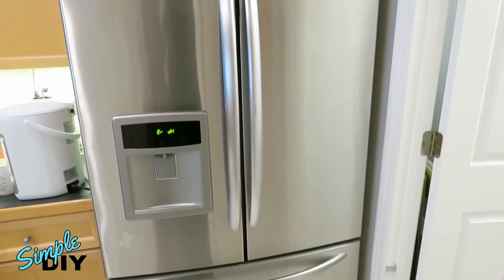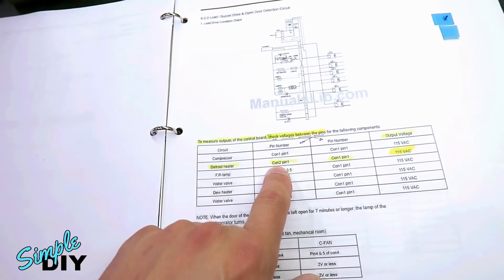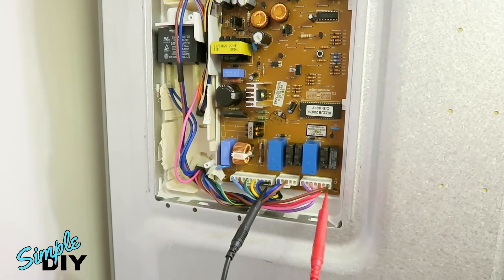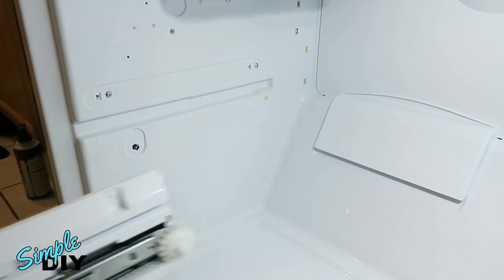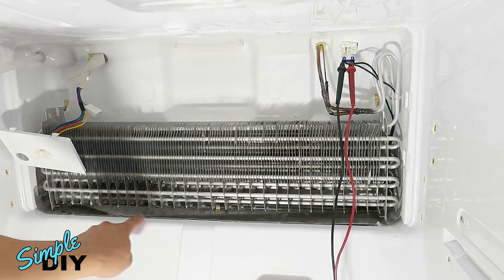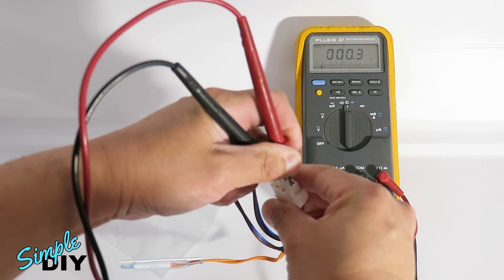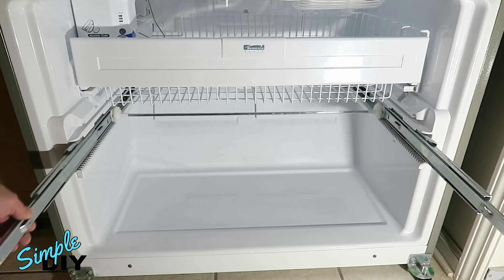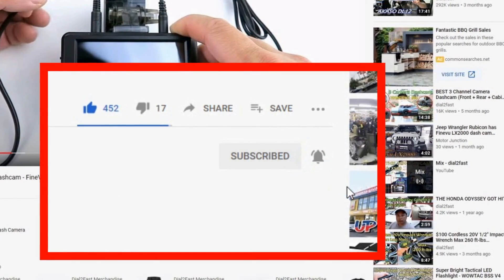How To Fix Refrigerator Error Code Er dH On Kenmore LG Fridge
In this video I will show you how to properly troubleshoot and fix a refrigerator with the error code Er dH. This error will be displayed on the front LED display, and the buttons will not be operational. The thermistor/fuse part  is most likely defective and needs replacing. If you don't replace it, the freezer will have too much ice buildup and break. I will go over all the troubleshooting steps and how to replace it.

NOTE: The fridge I am repairing is Model #: 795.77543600

Milwaukee M12 12V Cordless Drill/Driver & Impact Driver

DeWalt 40-Pieces Screwdriver Impact Bit Set DWA2T40IR